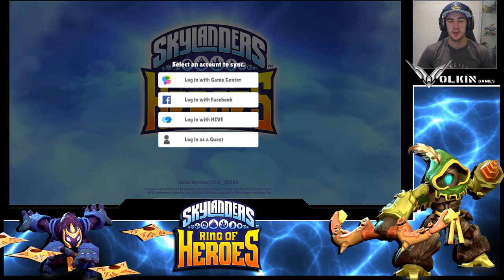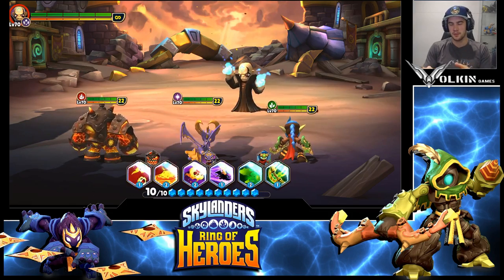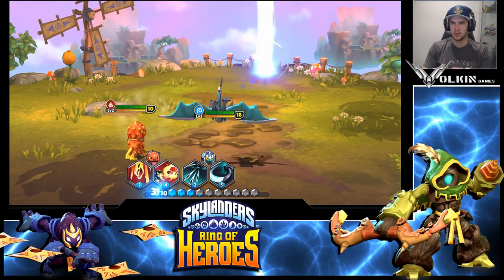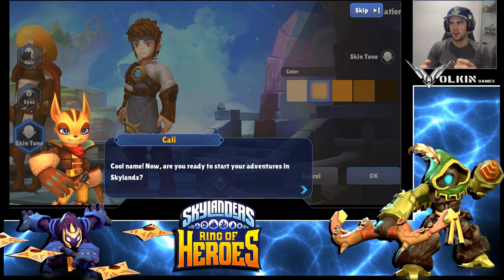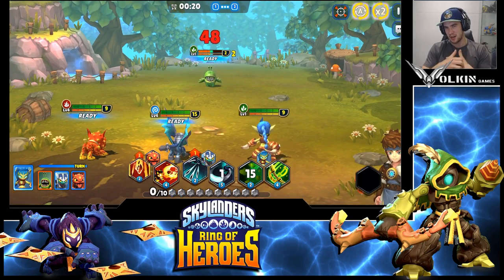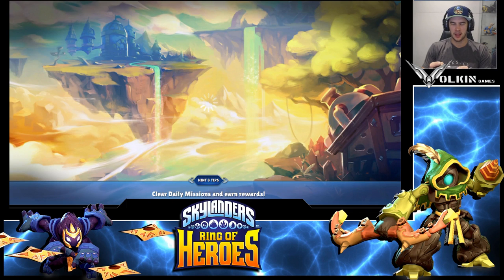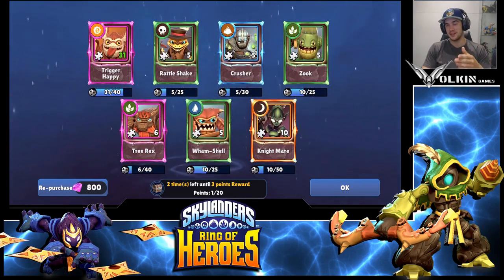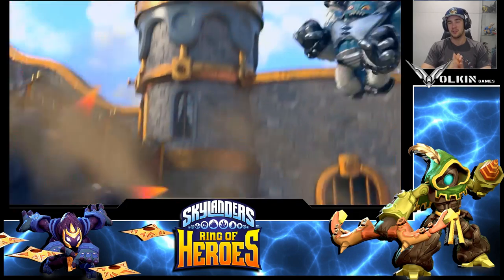SKYLANDERS Ring of Heroes REROLL GUIDE!!!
You can reroll for the elemental NAT5 that you  want in Skylanders Ring of Heroes. Here is the fastest way I could find.

TIME STAMP FOR THE BIG TIP - 7:23